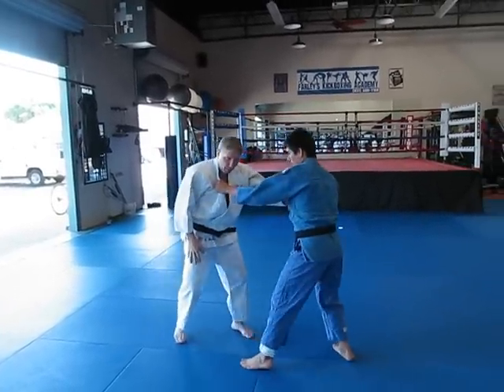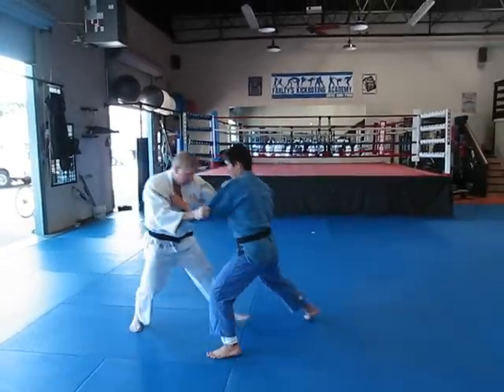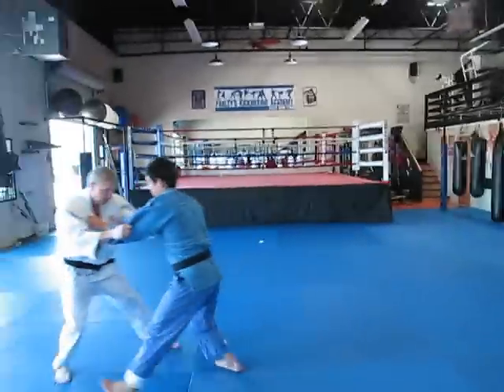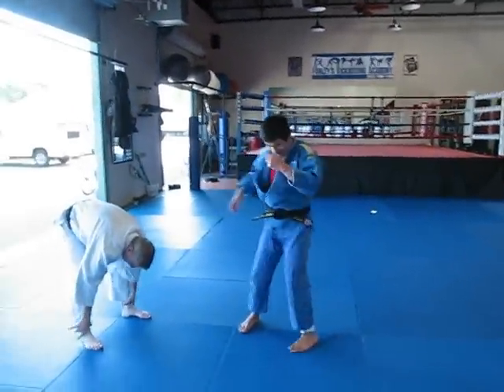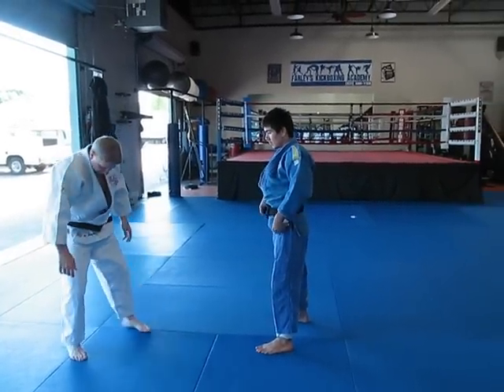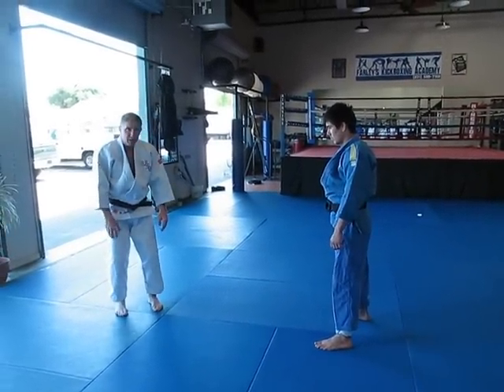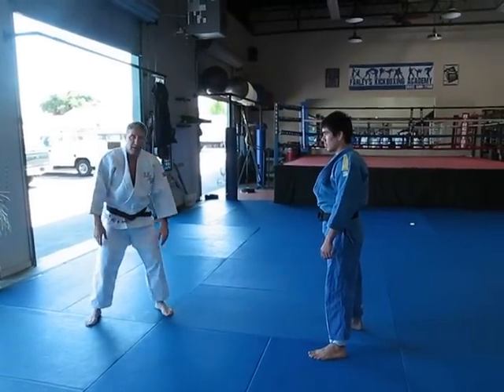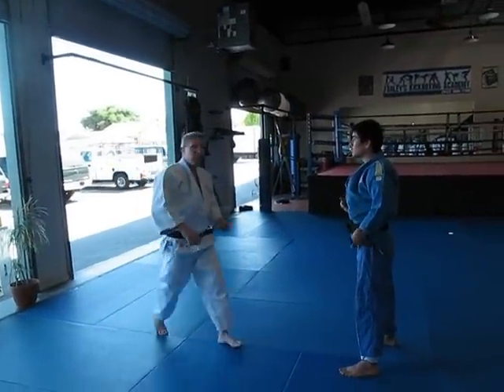Footwork and sweeping technique